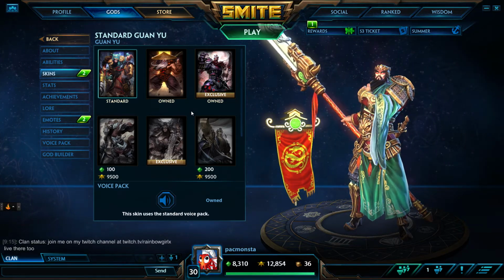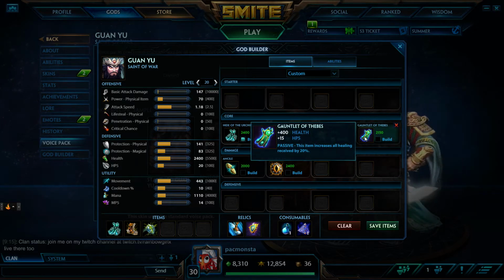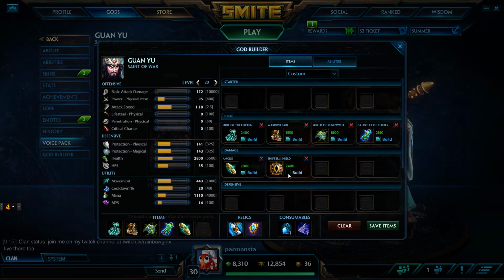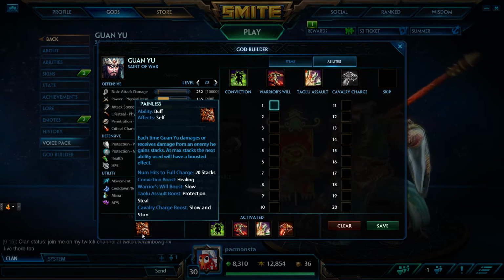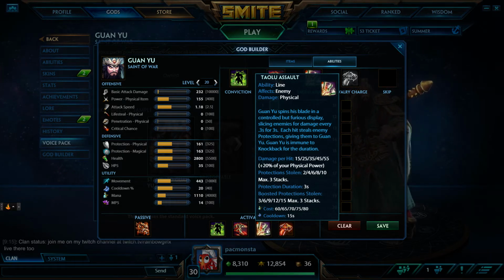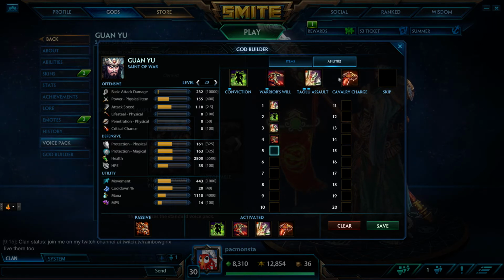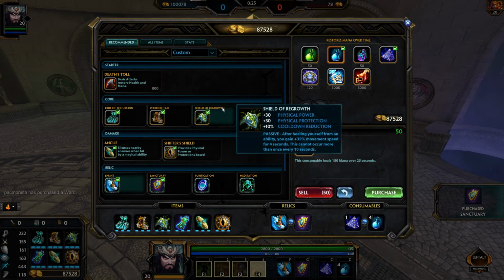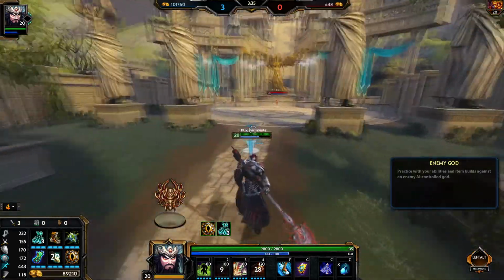Smite - The Basics - Ep 4 - Warrior Starter God (GUAN YU)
Were moving on from Ymir the starter Guardian, to the 3rd in a list of 5 Starter Gods, So lets take a look at Guan Yu the Start Warrior and how to build his abilites, items and some of the tecniques we can use to kick some ass! =)